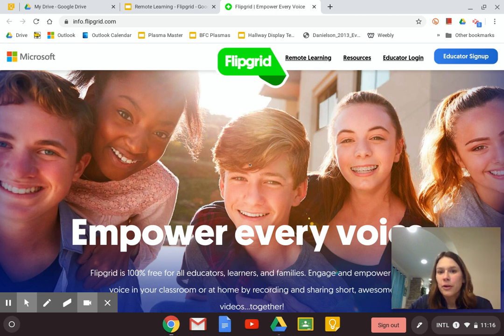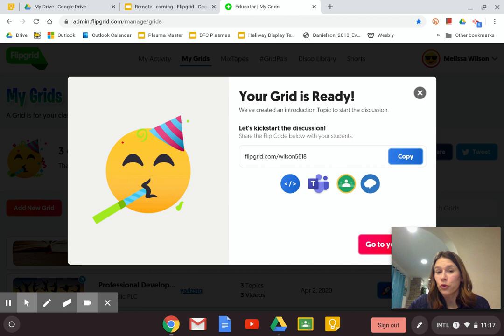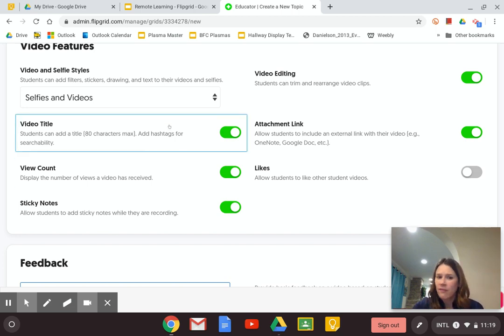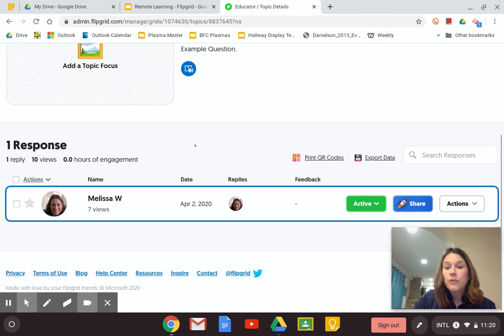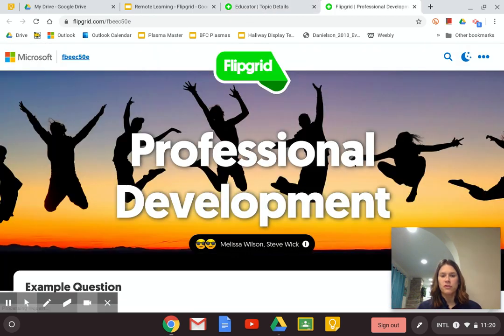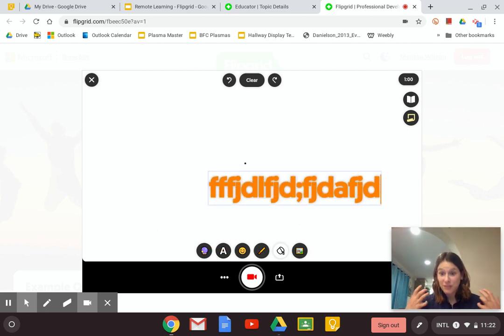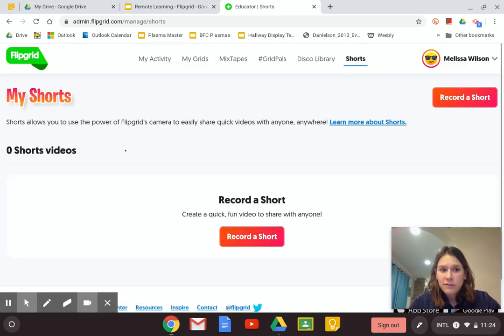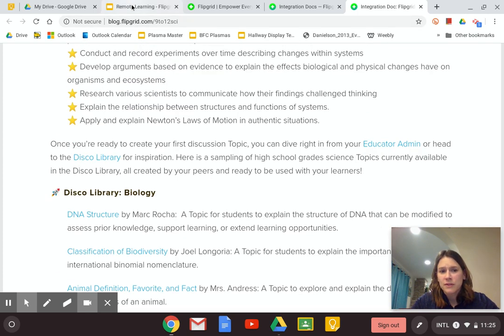Remote Learning - Flipgrid